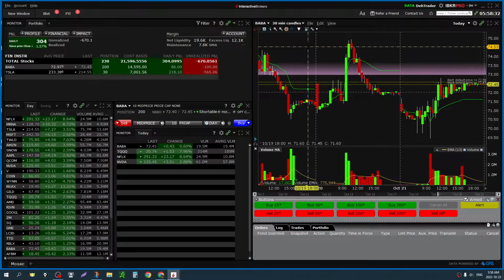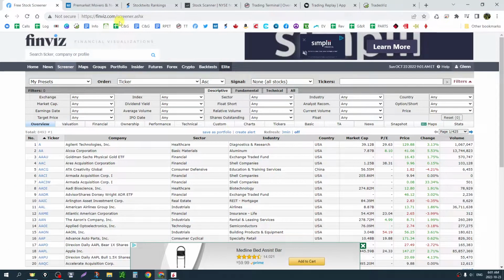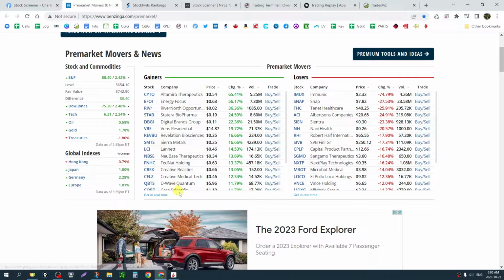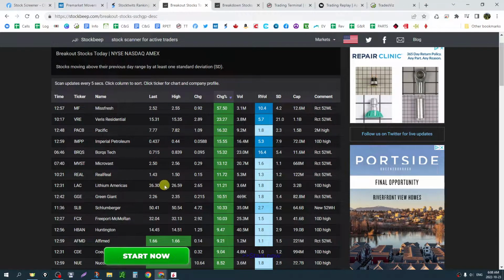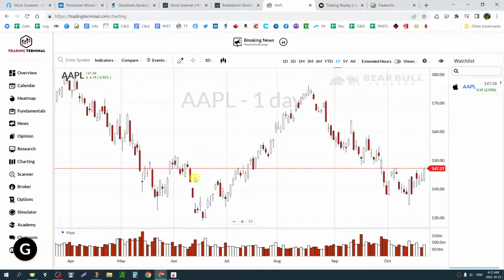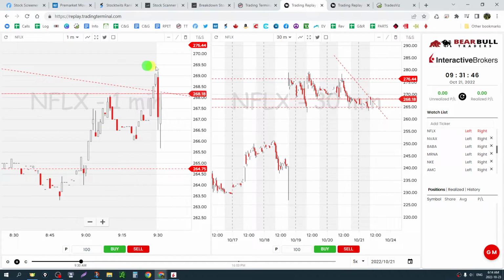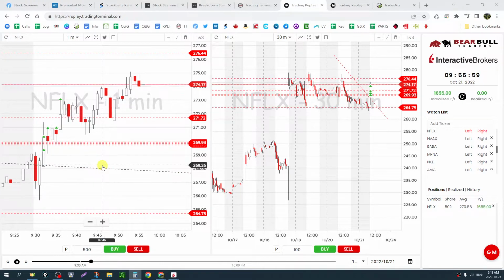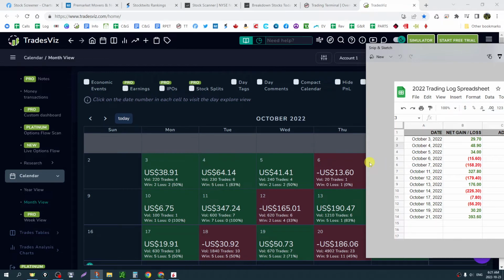How I use my day trading tools each day free with no subscriptions!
How I use my day trading tools each day free with no subscriptions! I trade with no platform fees, level II fees or subscription fees. Check out the tools I use everyday to find trades and work smarter not harder. I use the following tools, Finviz for swing scanning, CNBC news letters emailed to me each day, Bezinga Pre Market Movers, StockTwits Top Ten Movers, Stockbeep for live market scanning, Tradesviz for stats, Google Sheets for stats, and Trading Terminal for live news squawk, earning calendar and also has a great market scanner. Also the Trading Simulator for practicing!! Thank you to all those suppliers!! Edit: Normally I have VWAP on the Trading Simulator, they change something and I lost my setting.